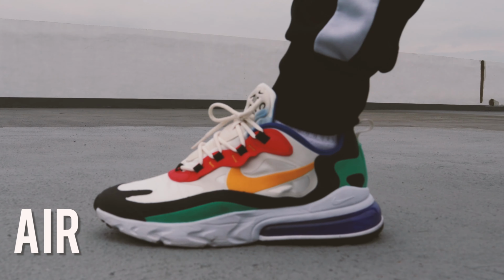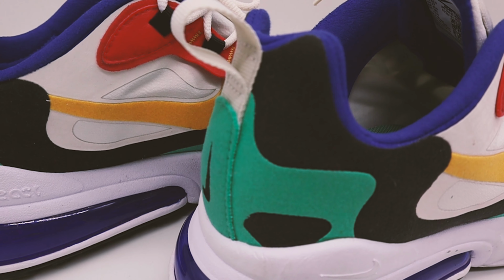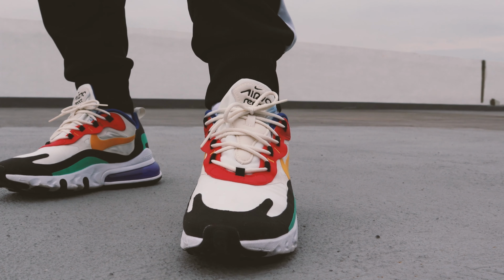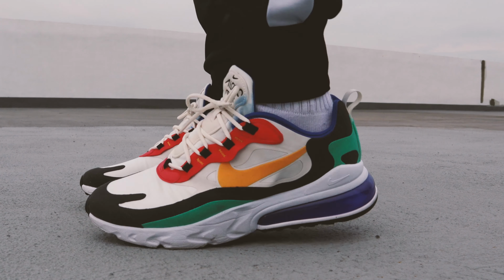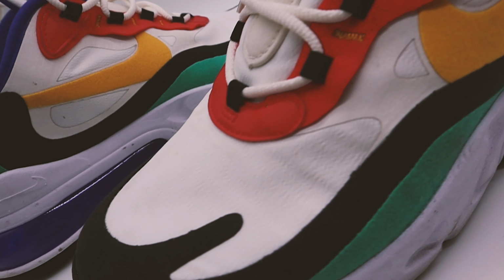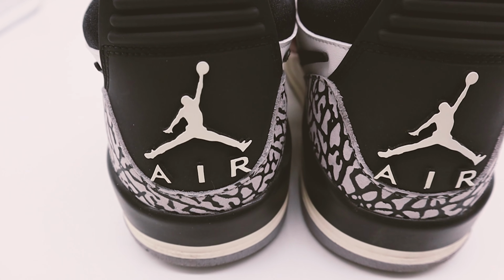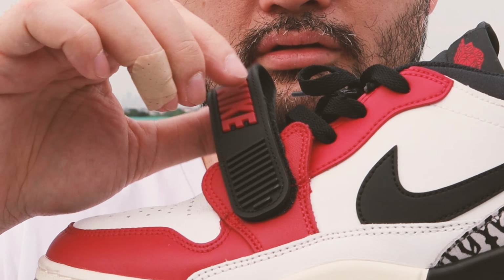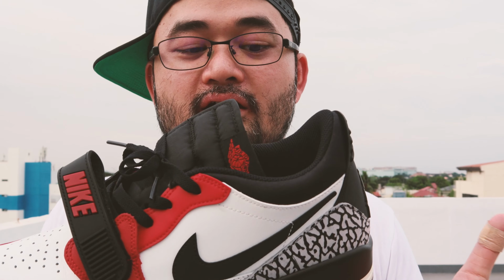Nike air max 270 react (bauhaus) & Nike legacy 312 low (chicago) Review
M.A.C.C. Review a more annoying way to review shoes that have no hype :D